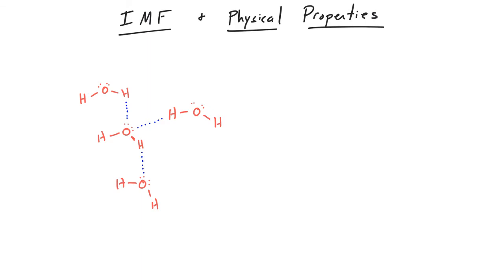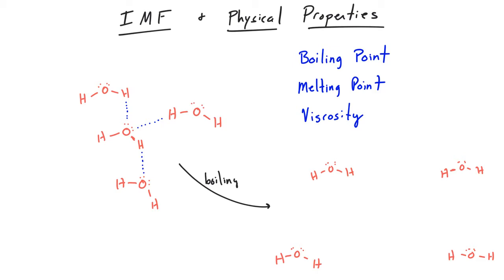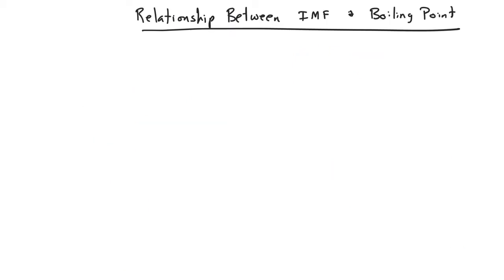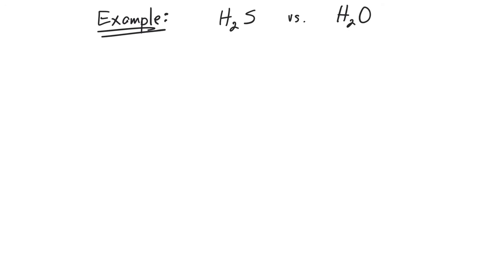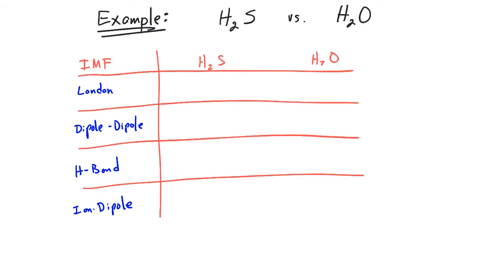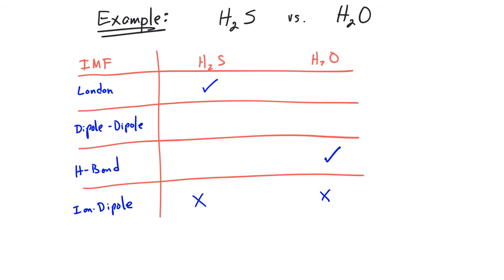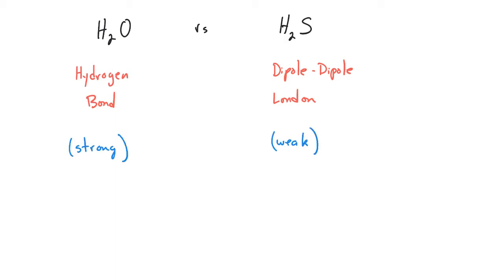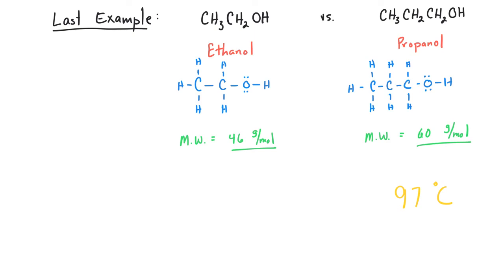Intermolecular Forces II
Examples of Intermolecular Forces